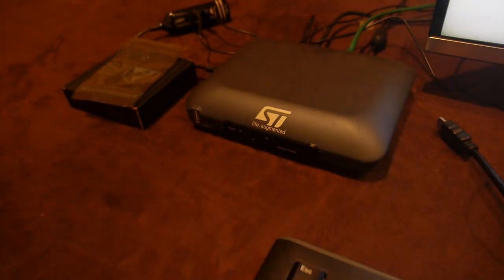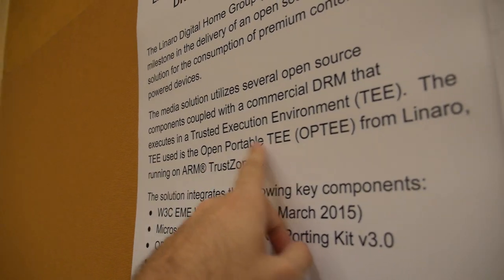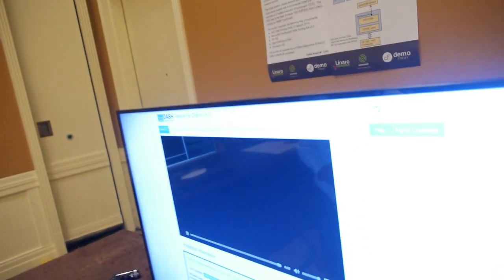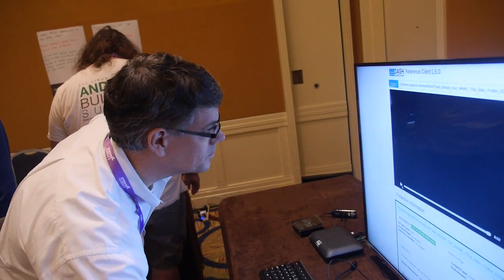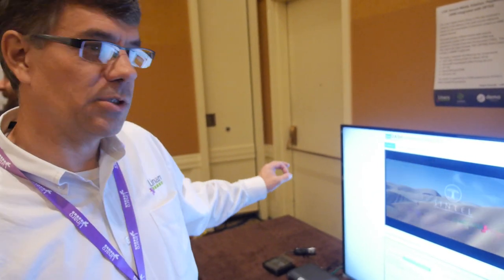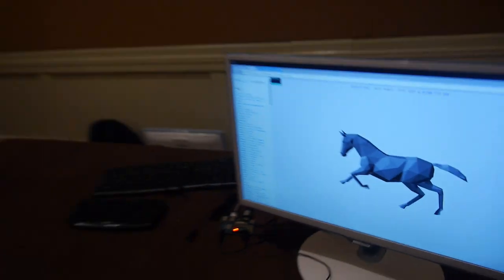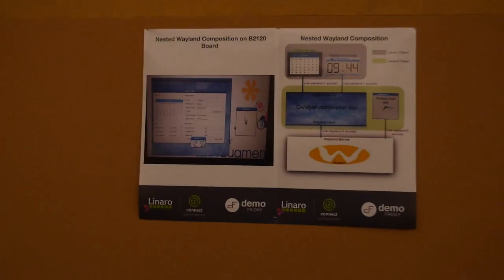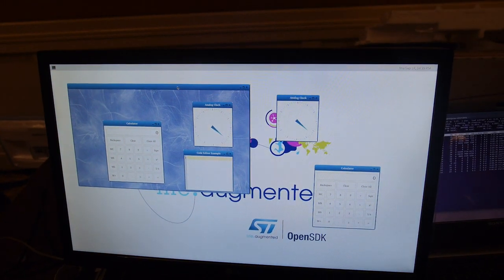Microsoft Playready DRM integrated with OPTEE, Linaro Digital Home Group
The Linaro Digital Home Group (LHG) has achieved a milestone in the delivery of an open source reference solution for the consumption of premium content on ARM powered devices.

The media solution ulitizes several open source components coupled with a commercial DRM that executes in a Trusted Execution Environment (TEE). The TEE used is the Open Portable TEE (OPTEE) from Linaro, running on ARM TrustZone.

The solution integrates the following key components:
- W3C EME Working Draft (31 March 2015)
- Microsoft PlayReady DRM Porting Kit v3.0
- OP-TEE
- OpenCDM/OpenCDMi
- Chromium v43

The solution is powered by a STMicroelectronics STiH410 ARM Cortex-A9 processor.